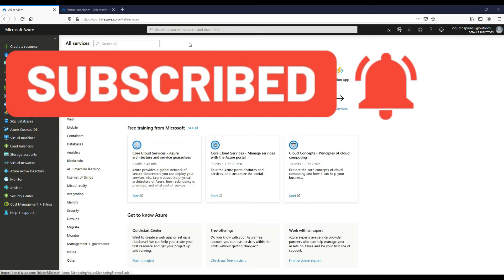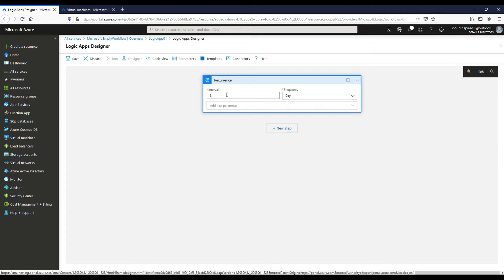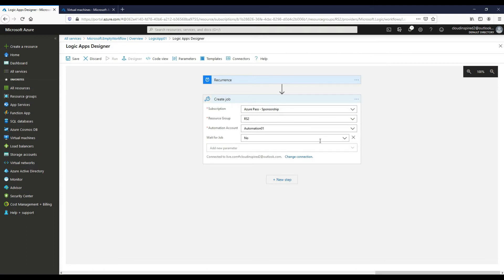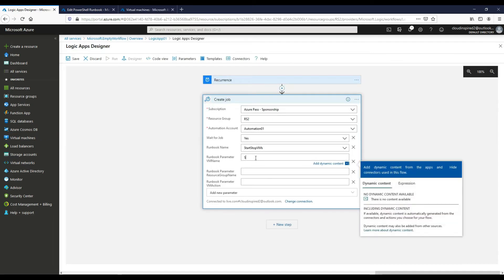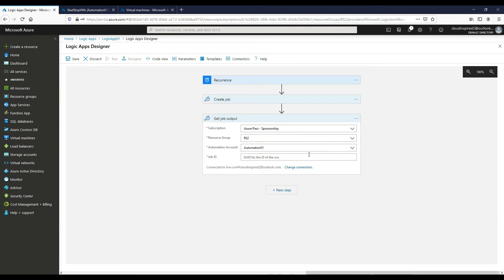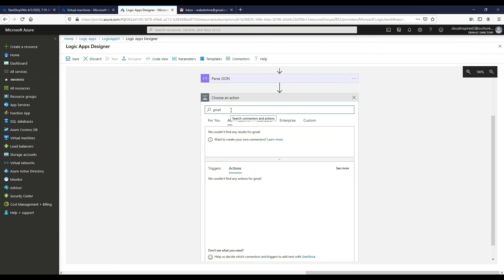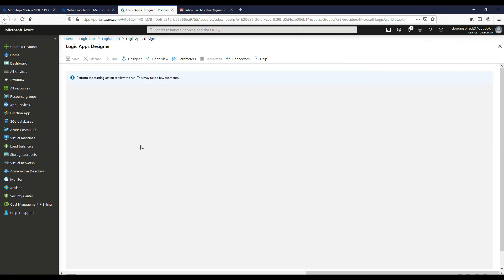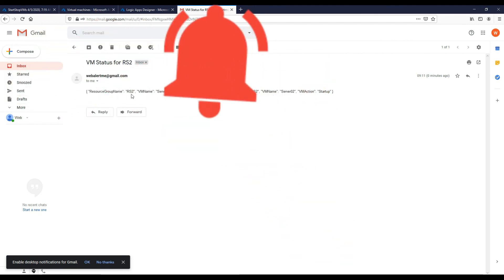Azure Logic Apps Example Tutorial Demo for Beginners, Azure Automation runbooks, Parse Json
This video demos an Azure Logic Apps example tutorial for beginners being used to read a Azure Automation runbook via a Parse JSON connector. We connect to a powershell runbook using a logic app to create a schedule to startup and shutdown VMs and also add email to alert and log the status of your VMs.

Azure logic apps enable us to create business processes and workflows easily. Also we can integrate with various applications such as SaaS.

In part 1 of this video series, we gave a tutorial on a Azure Automation Powershell runbook being published to shutdown and startup multiple VMs. This video (part 2) connects to the runbook created in part 1, using a Logic App created to enable parameters in the runbook to be integrated with the Logic App, then configuring Runbook Parameters such as Virtual Machine Name, Resource Group Name, VM action to start or stop VMs. The result are then emailed via a send email action and Virtual Machine status reviewed.

Whats covered in this video:

Logic App creation
Logic Apps Designer configuration (setting up a recurrence frequency)
Creating a Azure Automation Job
Connecting to a runbook (Powershell to stop/start VMs)
Configuring Runbook Parameters (VM Name, Resource Group Name, VM action start or stop VMs)
Get Job ID output
Parse JSON connector output
Create a Send email action and review results based on VM status